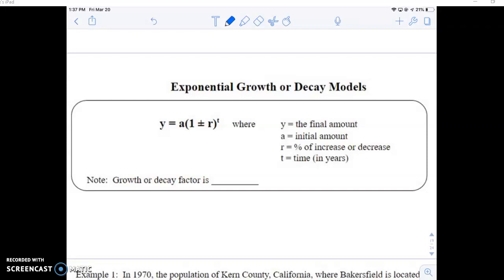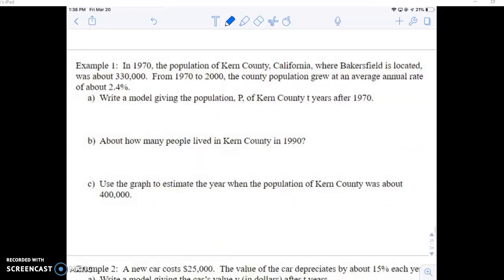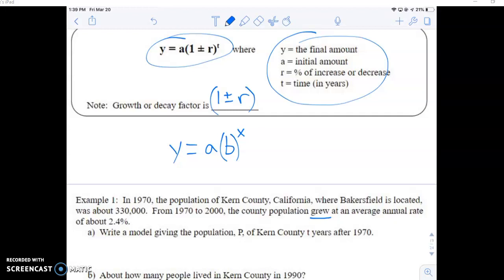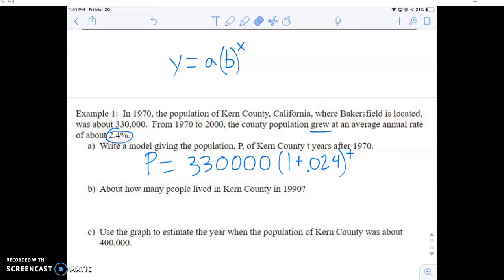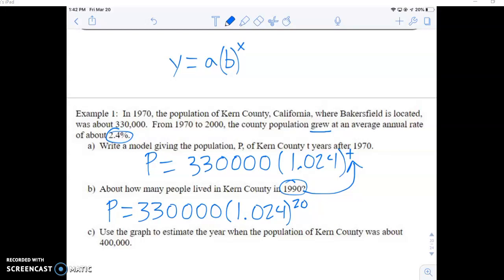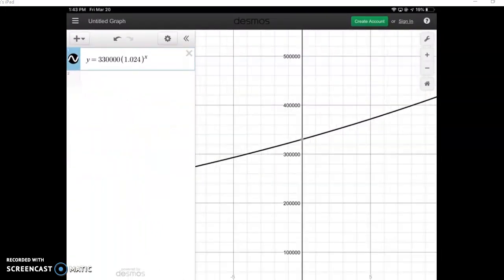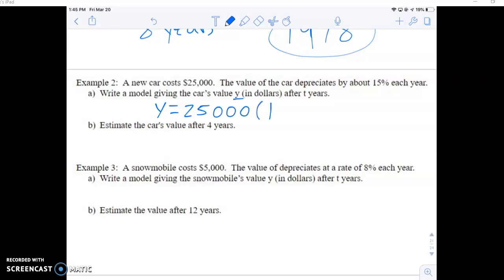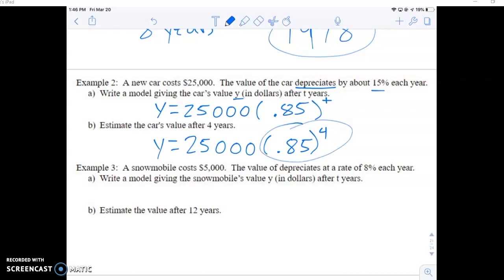Algebra 2: 7.1/7.2 - model